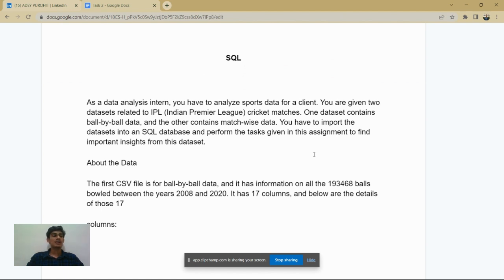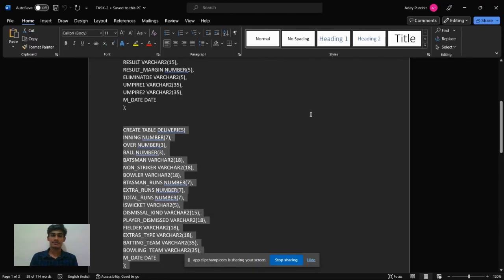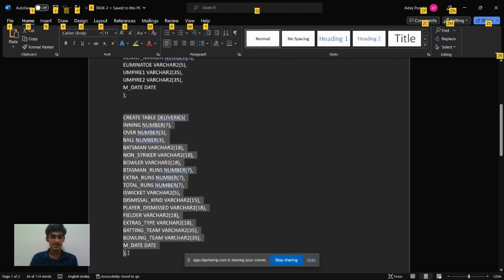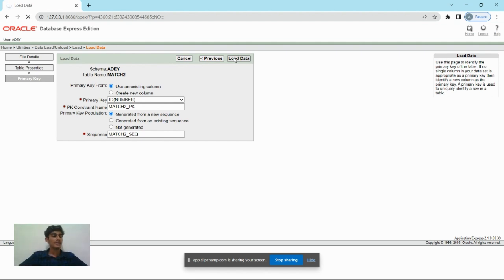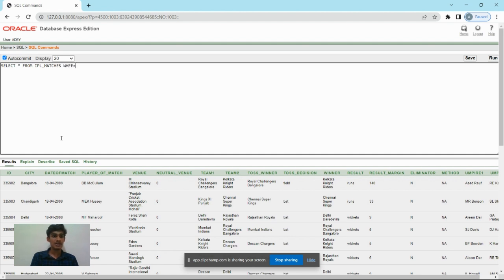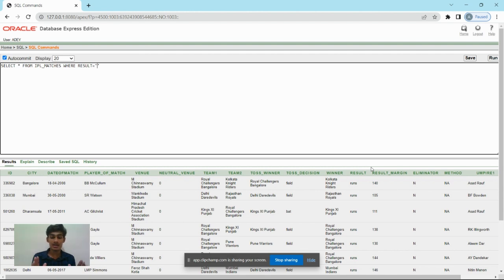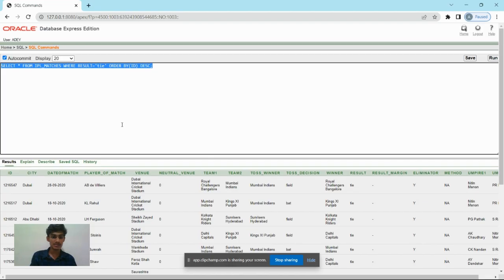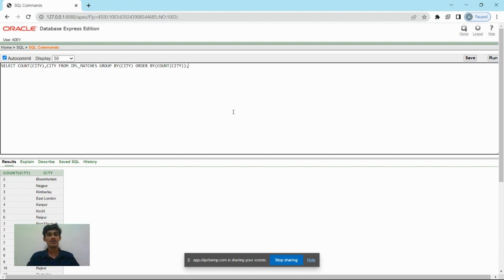Adey Purohit – Start-Tech Academy Internship (STEP – I) Task – 3 - Probelm Statement 2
Hello Friends.
This video is an explanation to the 2nd Problem Statement(i.e. Data Analysis using SQL) which was a part of my Data Analysis Internship at the Start-Tech Academy.